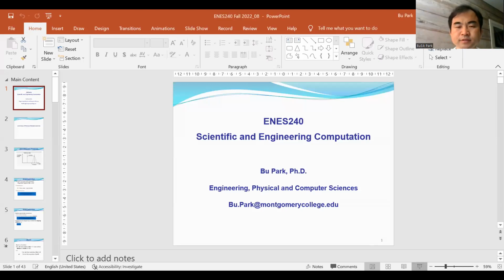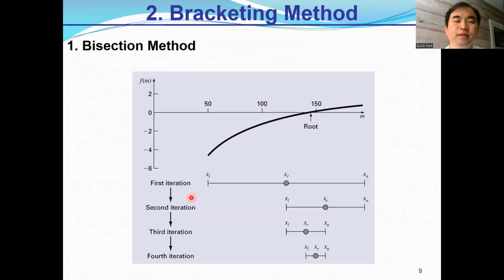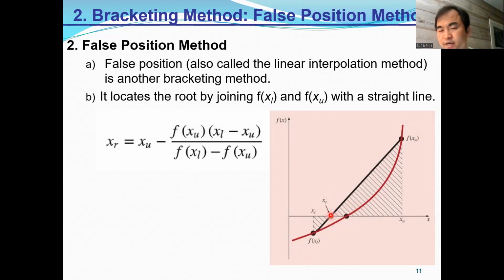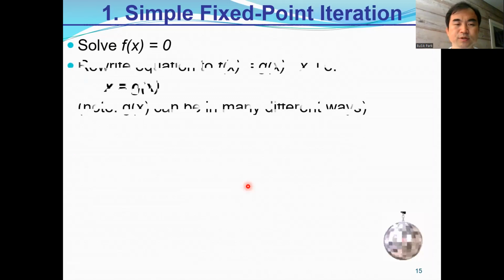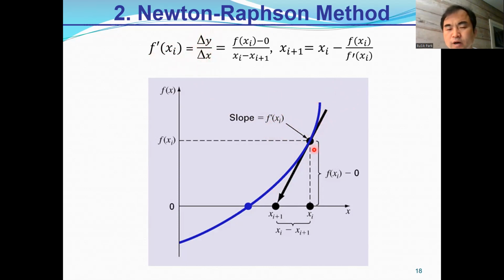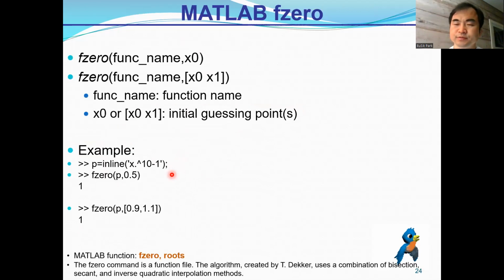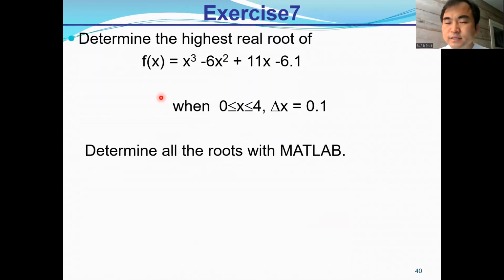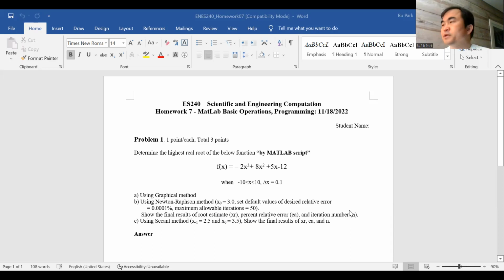Video ENES240 Chap6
My class students